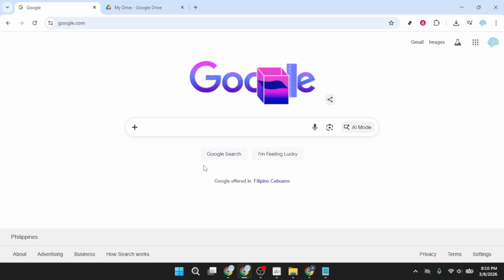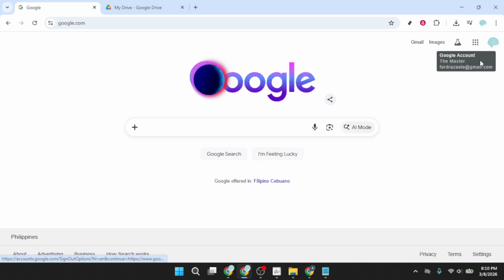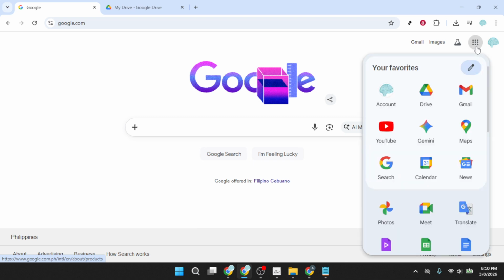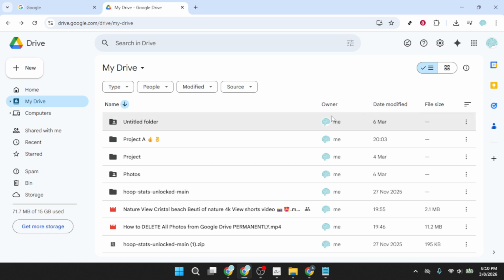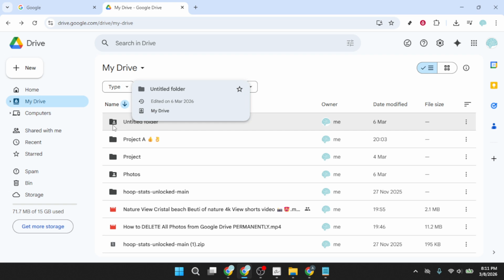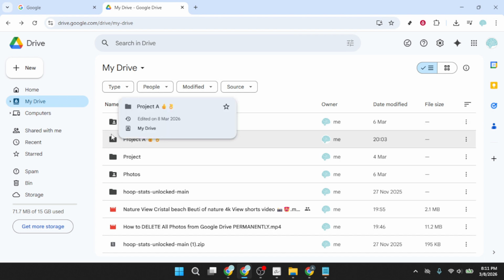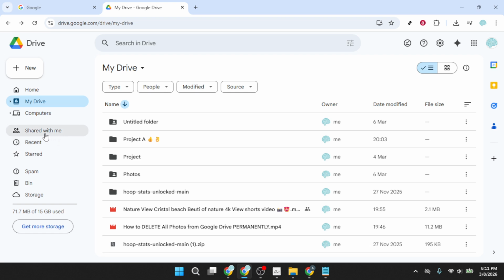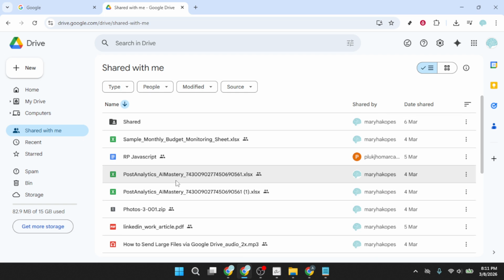How To Check Shared Files In Google Drive (Full Guide 2026)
In this video, we discuss how to check shared files in Google Drive by utilizing the view shared with me folder function. If you need to find shared files Google Drive users sent or want to know exactly who has access to my Google Drive, this is crucial. Watch this Google Drive tutorial to track file sharing Google Drive data and perform a Google Drive security check.

00:00 Intro
00:01 Topic Introduction
00:12 Navigate to Google
00:16 Check Signed-in Account
00:24 Locate Google Apps Grid
00:32 Select Google Drive
00:41 Identifying Shared Folders
00:54 Visual Badge on Folders
01:00 Meaning of the Badge
01:15 Non-shared Folder Icon
01:26 Distinguishing Content at a Glance
01:31 Managing Sensitive Work
01:39 Accessing Shared with me
01:46 Overview of Shared with me View
01:55 Interacting with Shared Files
02:02 Ownership and Permissions
02:10 Summary of Steps
02:22 Final Conclusion